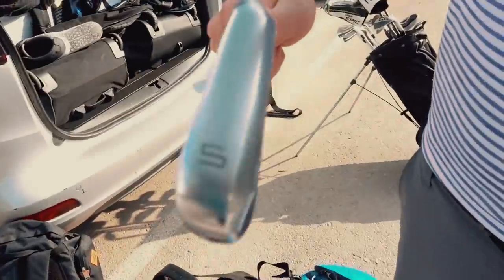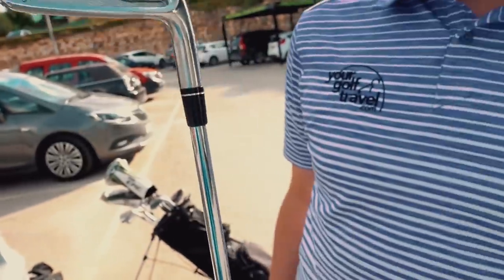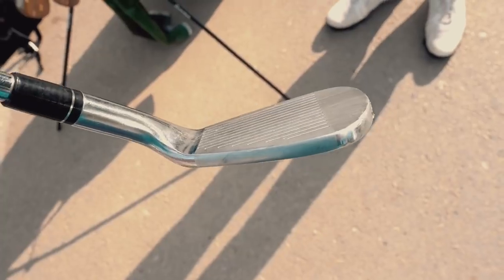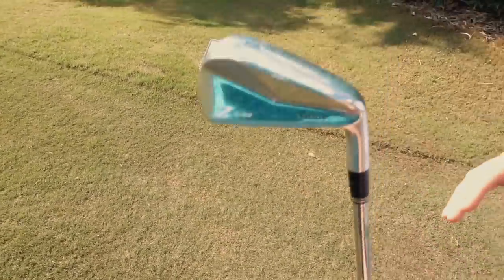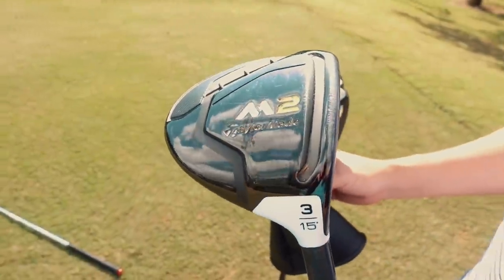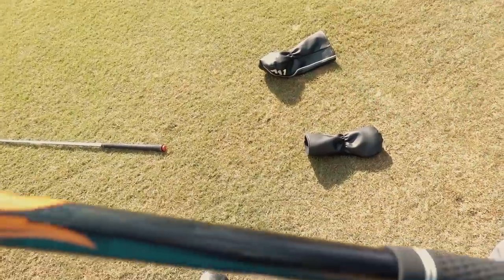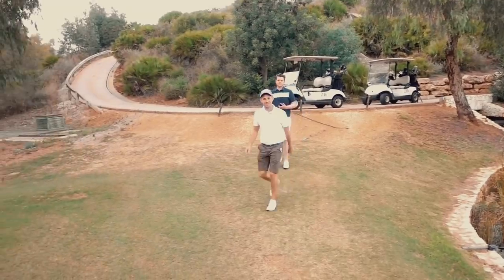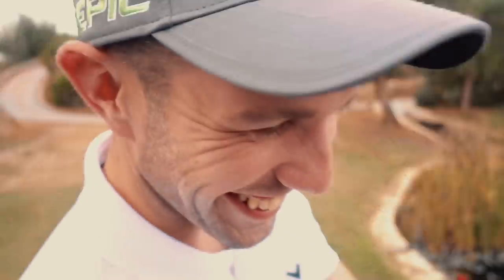IN THE BAG WITH RORY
IN THE BAG WITH RORY from YourGolfTravel, Mark Crossfield takes a look into the bag of Rory from YourGolfTravel and talks about his irons his driver and his scoring clubs. Also see what golf ball he uses and how many he brings on trips.